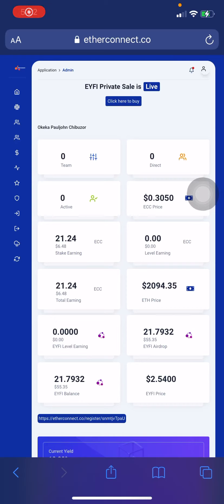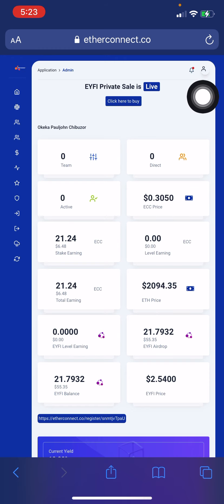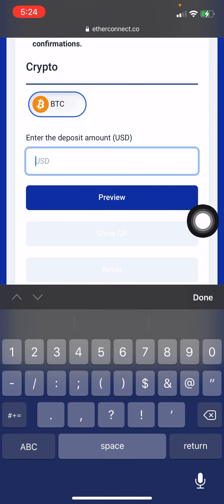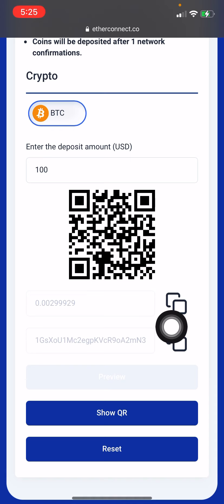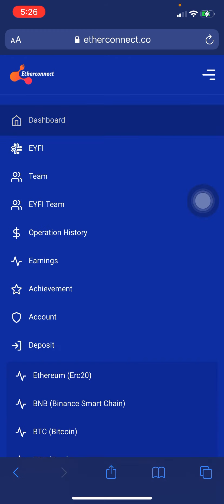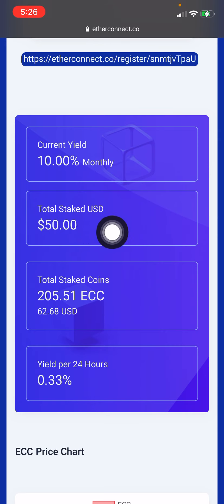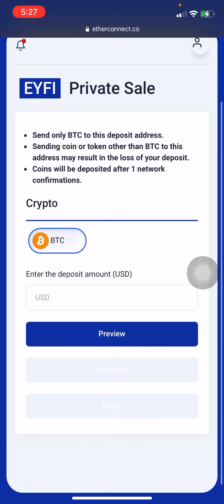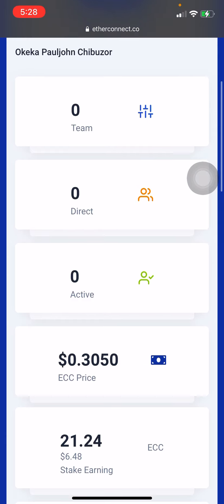How To Buy EFYI/Ecc Coin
Registration link 👇👇🔥💰 don’t miss this opportunity!!